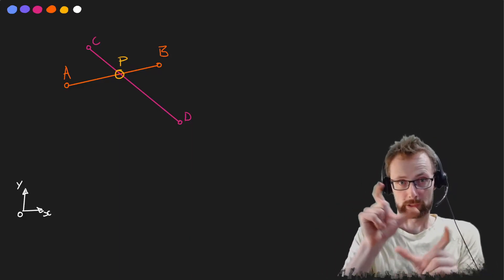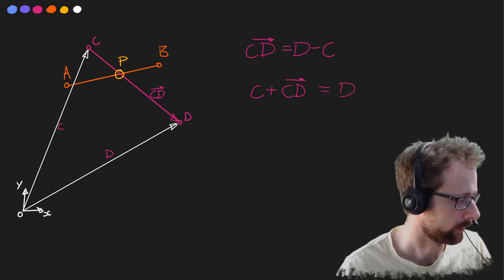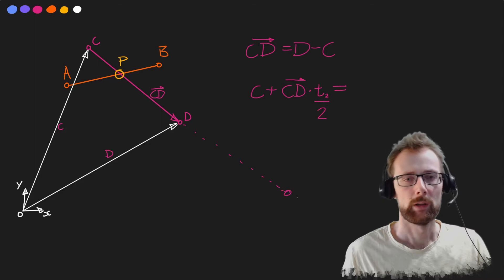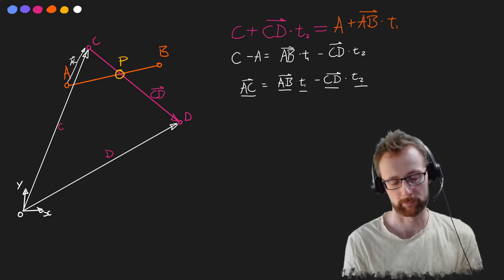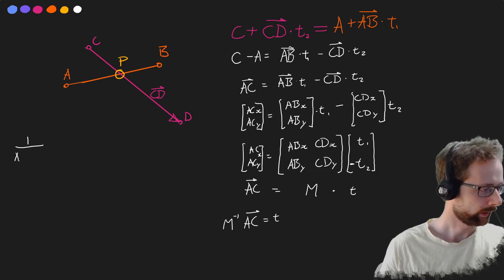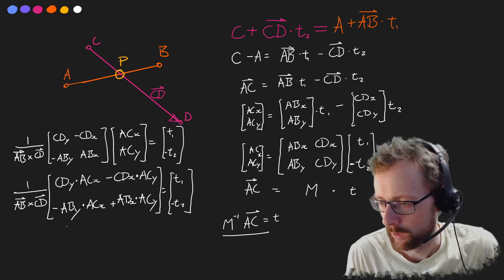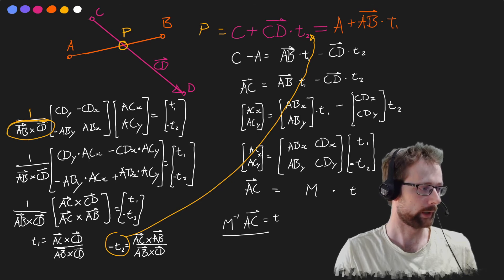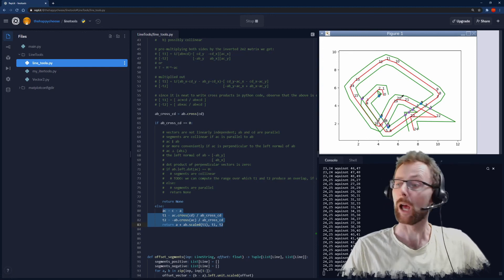Line Segment Intersection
Understanding the formula for computing line segment intersection.
- I forget to mention that you need to check the value of t1 and t2 are between 0 and 1.
- Thanks to @gi4nnni for pointing out that at 4:11, I the bottom cross product is wrong, -ABy * ACx + ABx * ACy should be AB x AC

Check out the python implementation in repl I am working